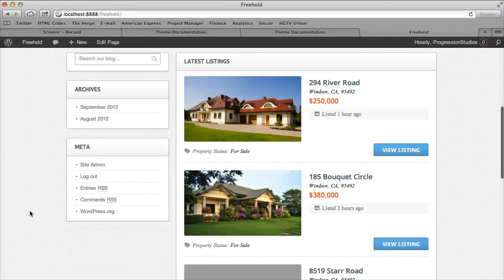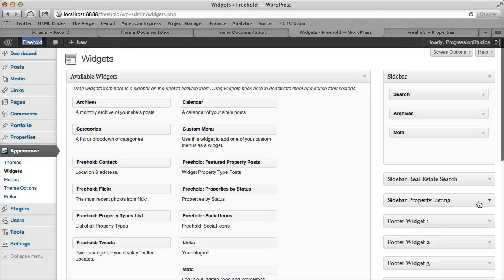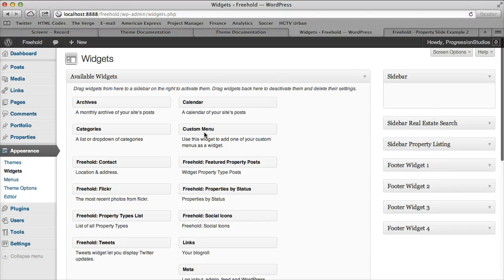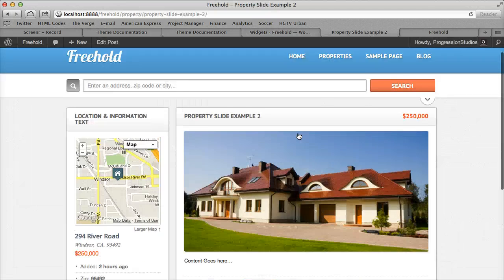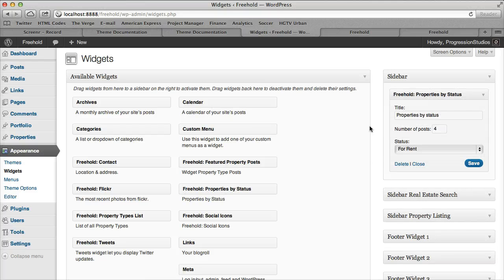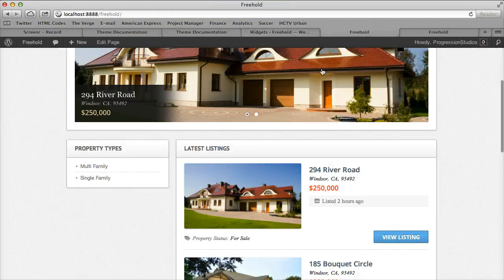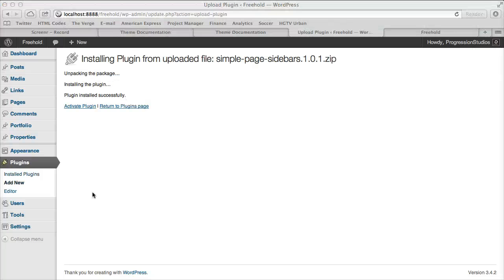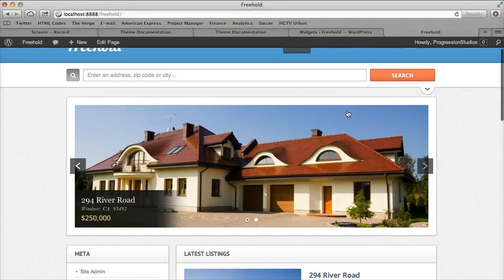Freehold Widgets and Sidebars